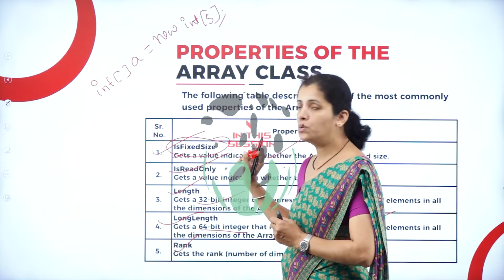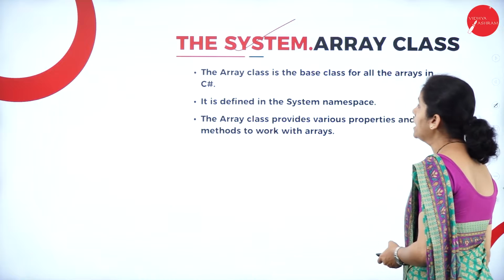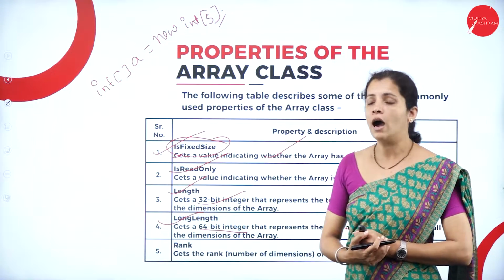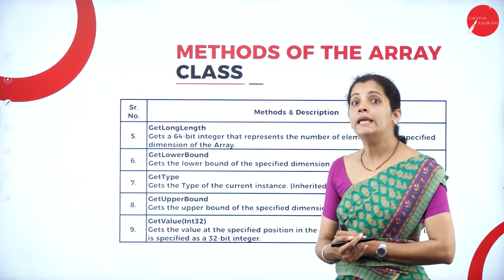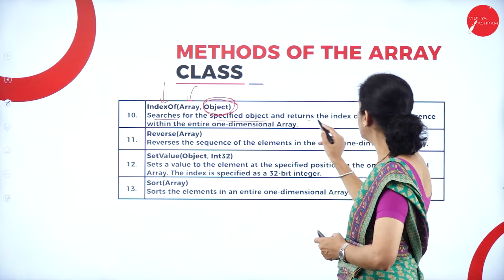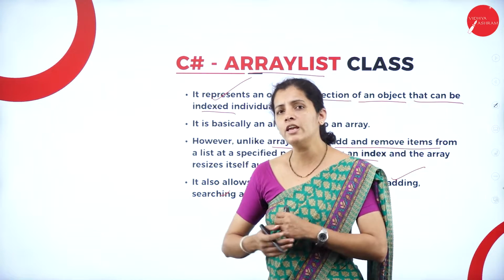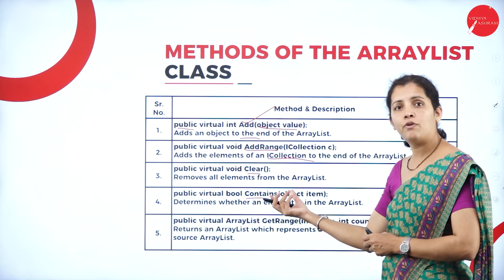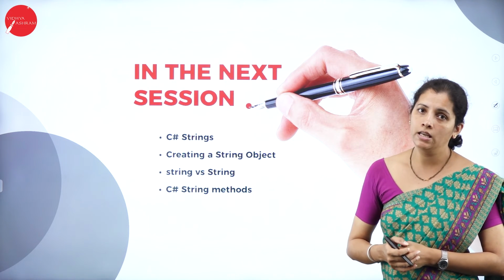DAY 13 | .NET PROGRAMMING | VI SEM | B.C.A | METHOD IN C # | L13